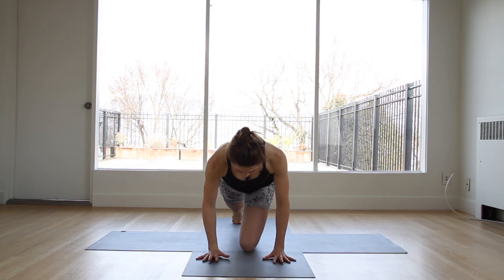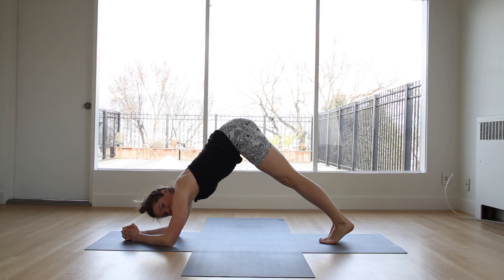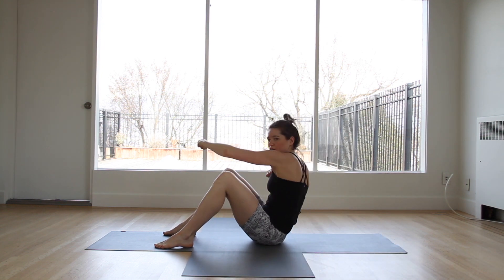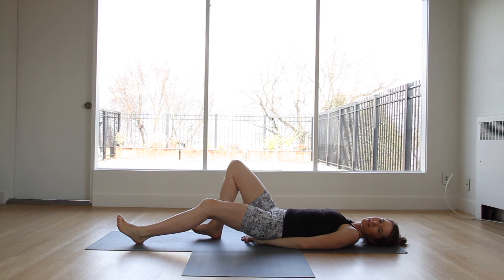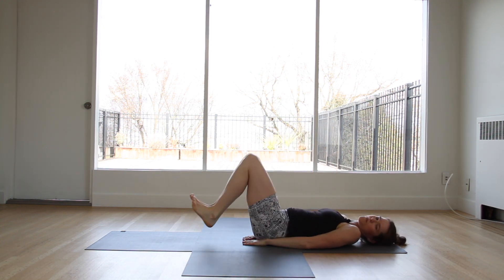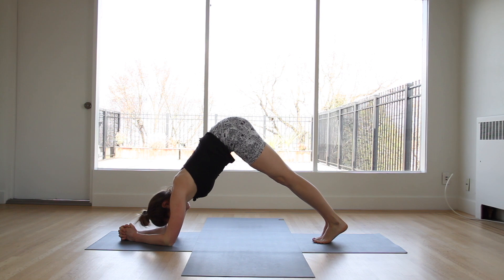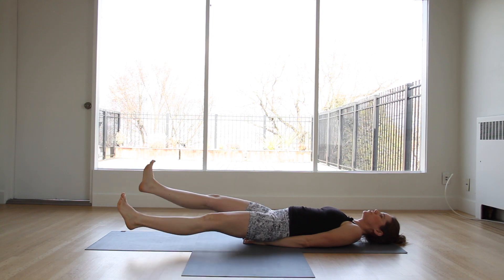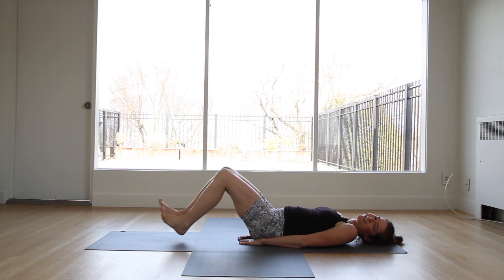5 Minute Challenge - Core HIIT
For more workout videos including - Yoga, mobility, strength, cardio, interval and daily flow visit us

Follow along, or set a timer (we use Interval Timer) for 20 sec work/05 sec rest for a total of 10 rounds. You will complete 2 ROUNDS of each of the following exercises. Taking the 5 second rest to quickly transition to the next move.

►Mountain Climbers/Grasshoppers
►Dolphin Plank
►Sit-up + Jab/Cross
►Scissors
►Reverse Crunches